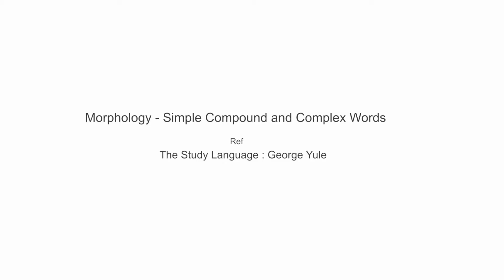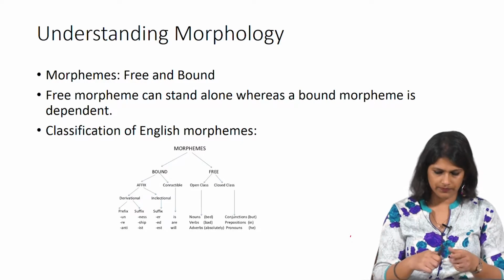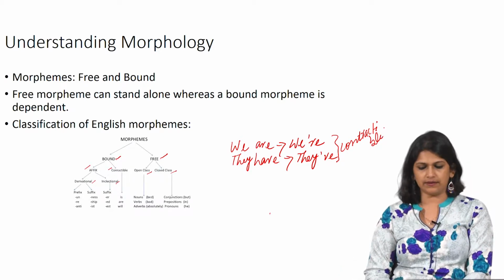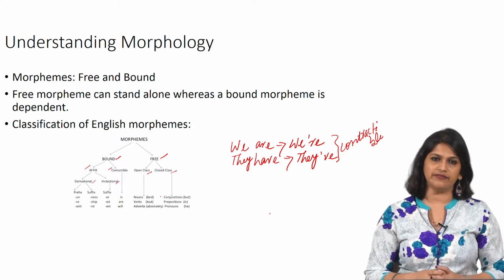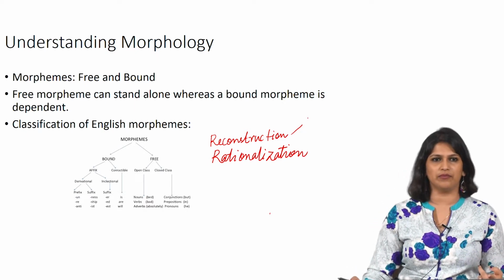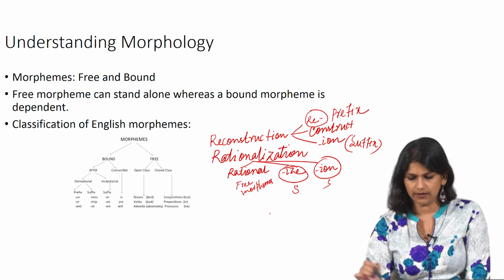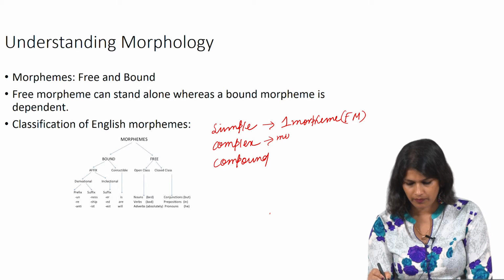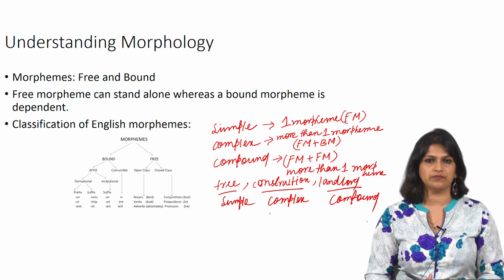Lec 10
Simple Compound and Complex Words

 To access the translated content:
1. The translated content of this course is available in regional languages.
 2. Regional language subtitles available for this course
 To watch the subtitles in regional languages:
 1. Click on the lecture under Course Details.
 2. Play the video.
 3. Now click on the Settings icon and a list of features will display
 4. From that select the option Subtitles/CC.
 5. Now select the Language from the available languages to read the subtitle in the regional language.